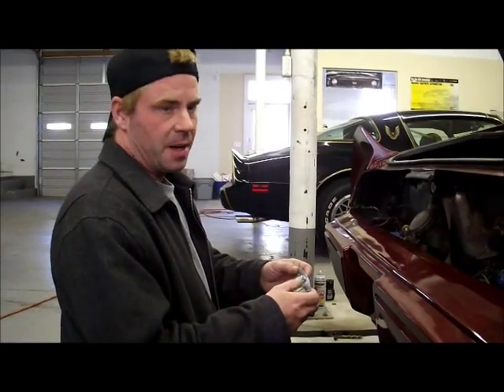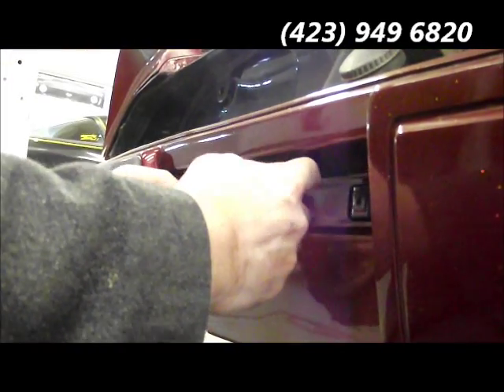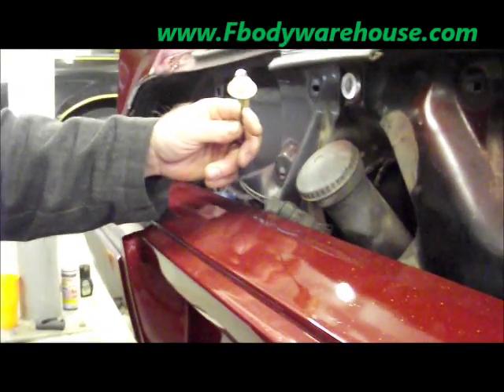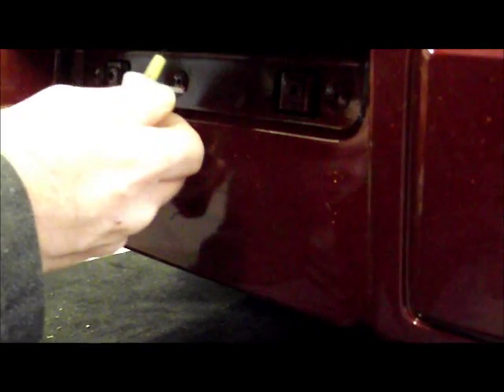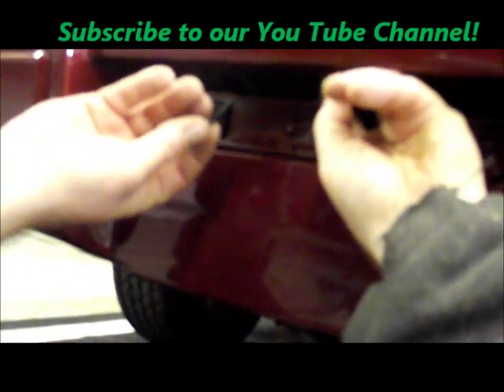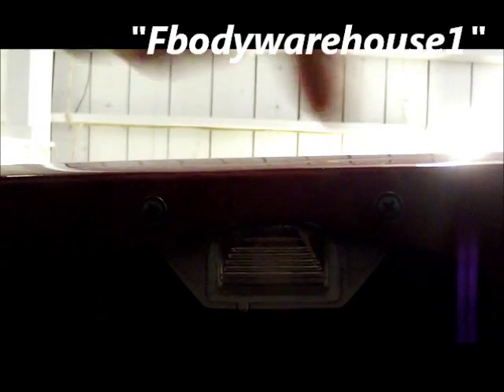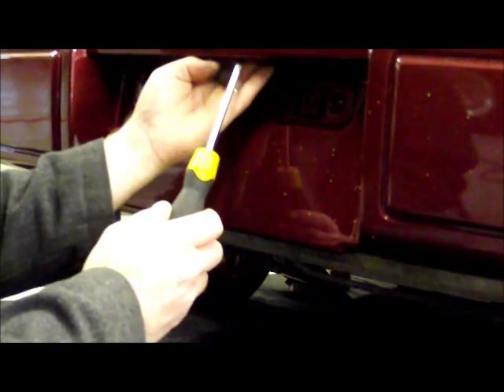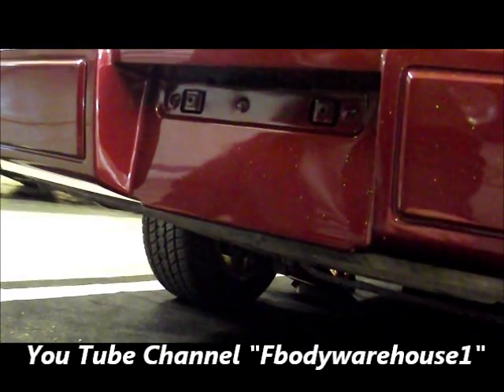"How To" Install a Rear License Plate Lamp 1979 - 1981 Trans Am 1978 - 1981 Camaro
This short video shows how to replace your 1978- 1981 Camaro and 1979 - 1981 Trans Am Firebird rear license plate light.

of course sell new replacement rear license plate lamps, and also the replacement bulbs. We hope you enjoy this short DIY video and this helps you to work on your Camaro and Trans Am at home!